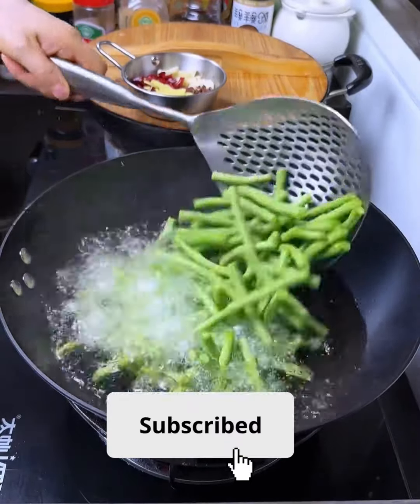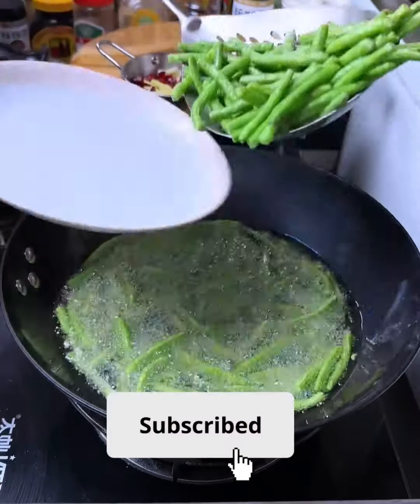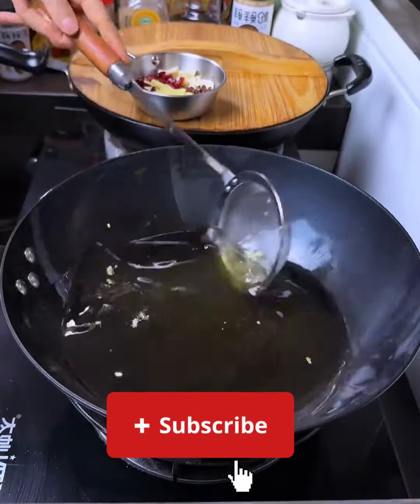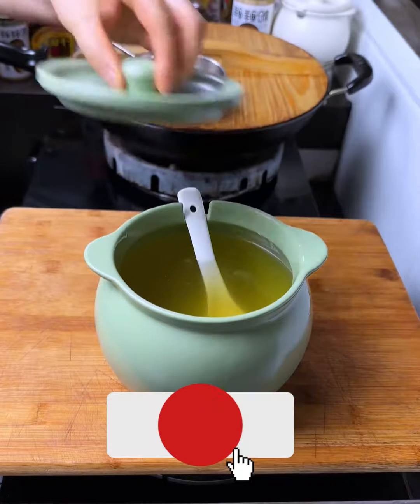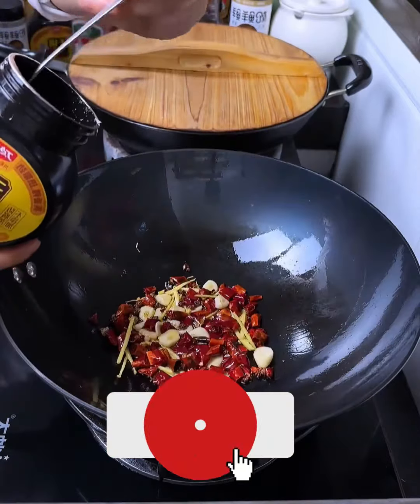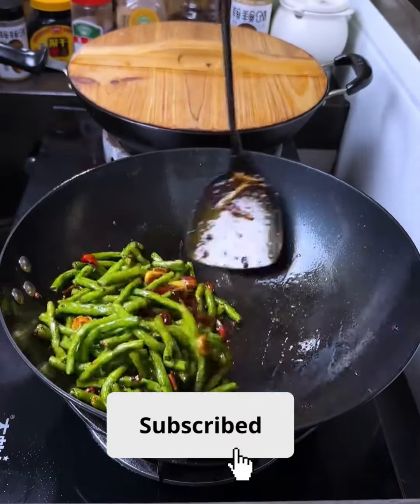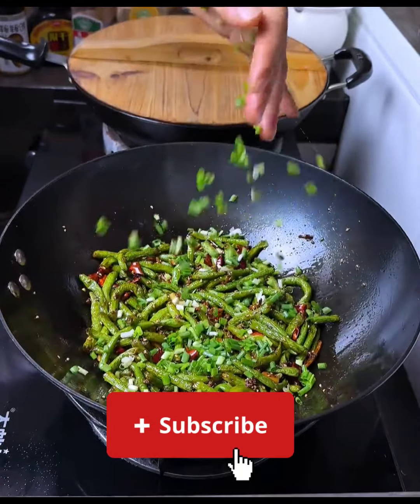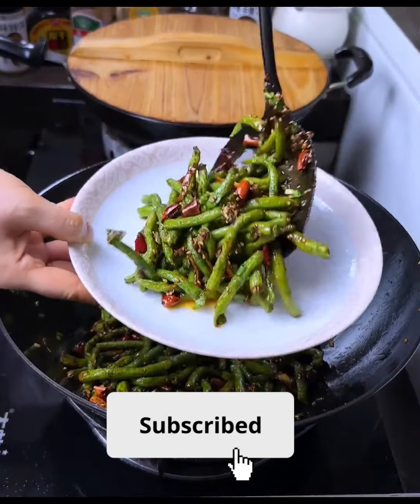Best Chinese stir fry vegetables recipe